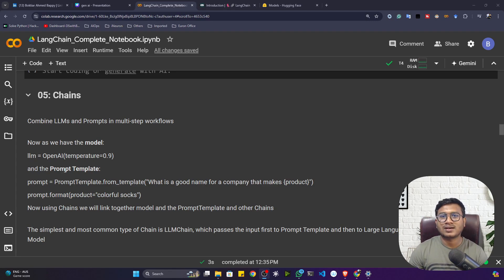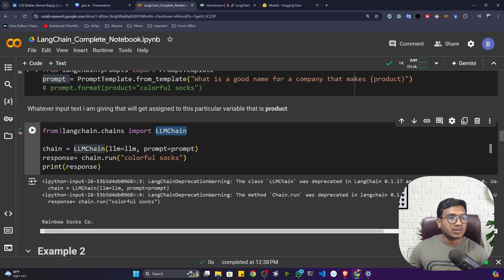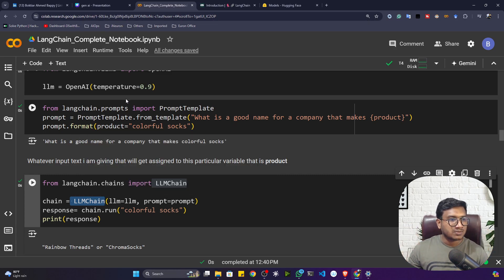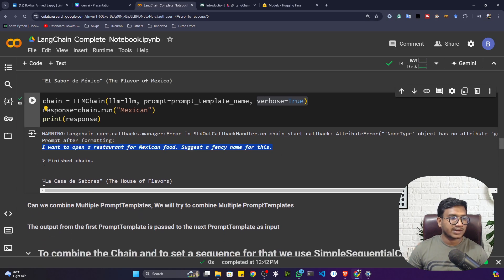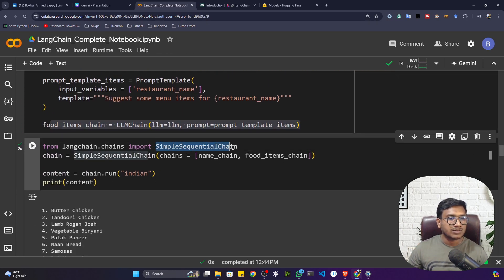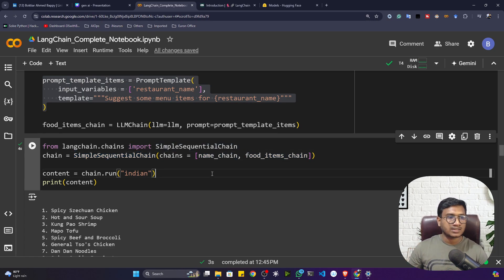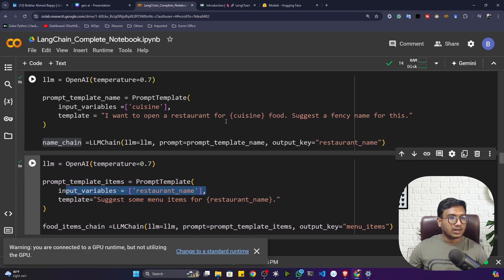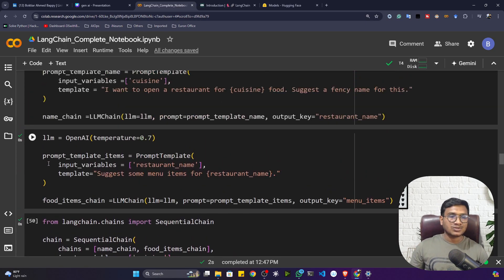Chains in LangChain l Basic to Advance | Generative AI Series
Welcome back, AI enthusiasts! Dive into our "Master Multi-Step Workflows with LangChain" episode, a step-by-step guide designed to help you master AI with well-structured and easy-to-understand content. Whether you're a beginner or looking to enhance your AI project implementation skills, this video is perfect for you. I'll walk you through combining large language models and prompt templates using LangChain's innovative techniques. Discover how to create single and multi-step workflows, transforming your ideas into reality with practical examples. Embrace this beginner-friendly tutorial as we explore the world of LangChain and how it can be a game-changer in technology education. Join our supportive community of aspiring AI enthusiasts and equip yourself with essential programming basics and career-switch technology skills. Share our channel with friends and family, and let's grow this learning journey together!

CHAPTERS:
00:00 - Intro
00:30 - How to use LLMChain
03:00 - How to use SequentialChain
09:32 - Next Video - Agents and Tools
09:37 - End